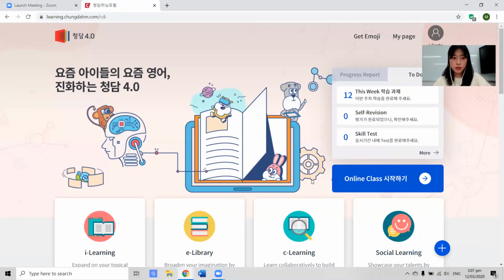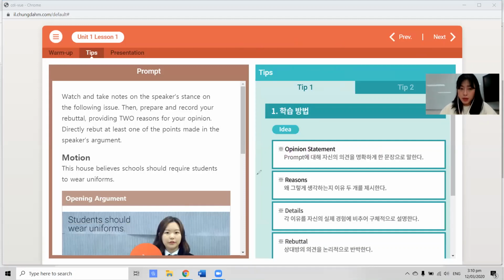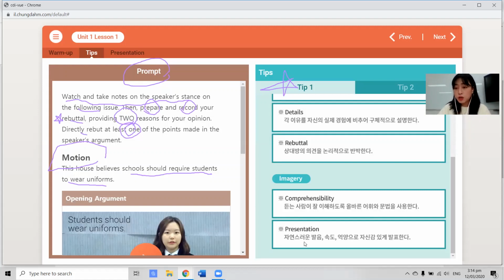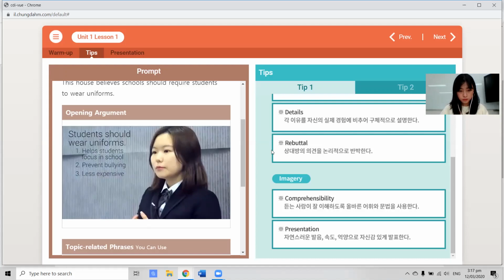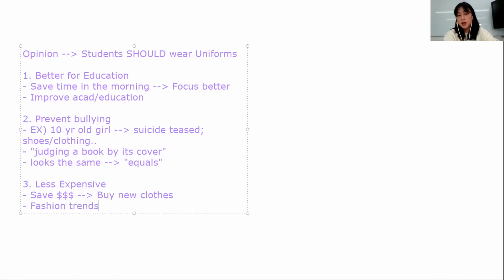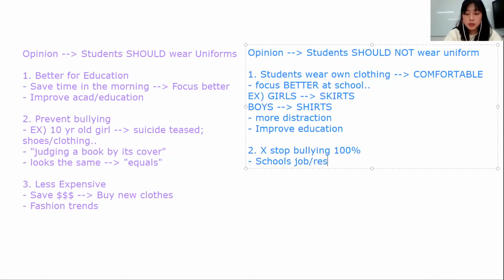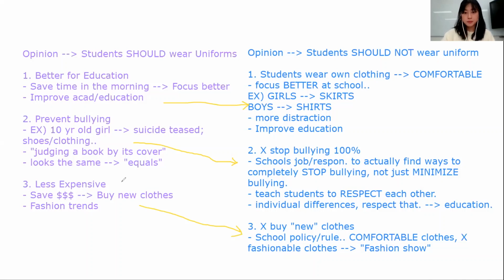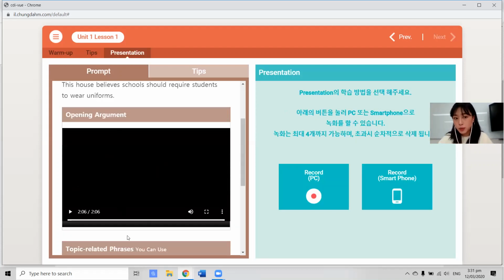C2 Eagle/Albatross/Albatross+ Critical Rebuttal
** 동영상 안내중 언급되는 레벨과 관계없이 모든 과제 동일한 방식으로 진행됩니다.
** 혼선드려 죄송합니다.